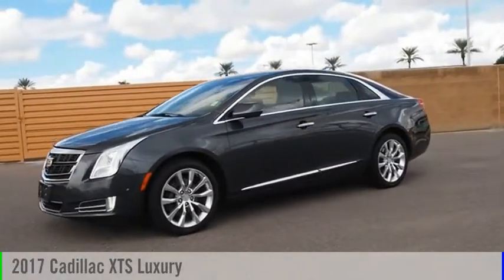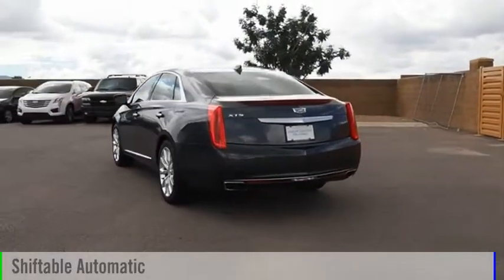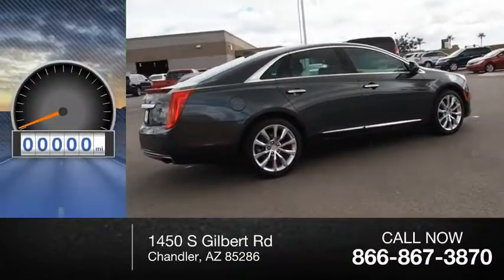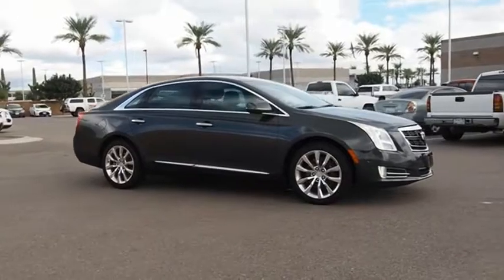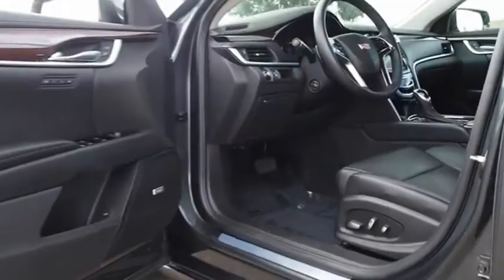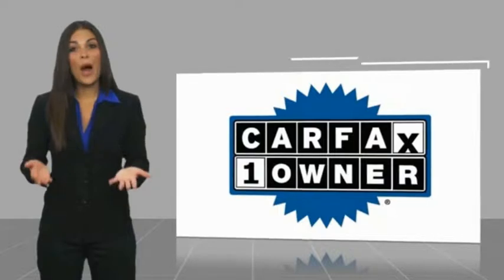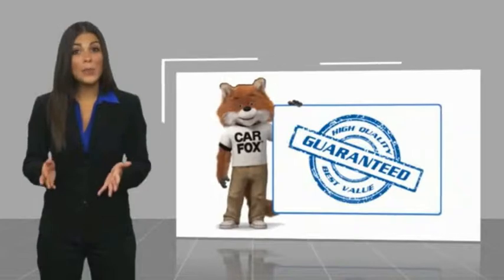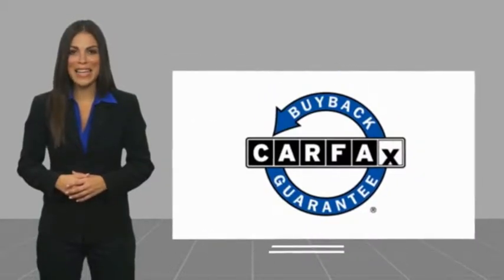2017 Cadillac XTS Chandler AZ CCP2043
2017 Cadillac XTS Luxury

Thanks for looking at this vehicle!  Earnhardt is a name you can trust  since 1951.  So you can trust this vehicle has been inspected and reconditioned - and is ready for you to take home - And, that aint no bull. * 3.6 LITER 6 Cylinder engine * * GREAT DEAL AT $34,998 *  * Check out this 2017 Cadillac XTS Luxury * * 2017 ** Cadillac * * XTS * * Luxury *  This Phantom Gray Metallic 2017 Cadillac XTS Luxury might be just the sedan for you.  For a good-looking vehicle from the inside out, this car features a classic phantom gray metallic exterior along with a jet black interior.  Looking to buy a safer sedan? Look no further! This one passed the crash test with 5 out of 5 stars.  Good cars sell fast! No Bull is more than a slogan -  Its a way of life.  Its a way of doing business.  And it means - price wont get in the way of having happy customers.  Please make us an offer today!